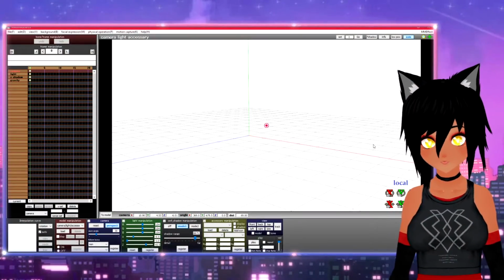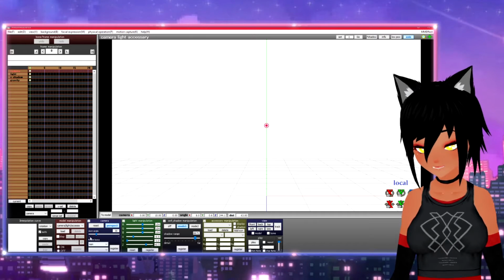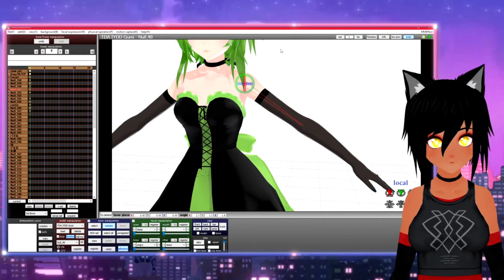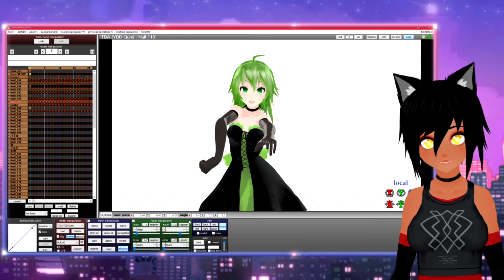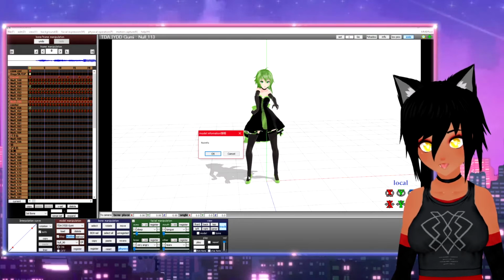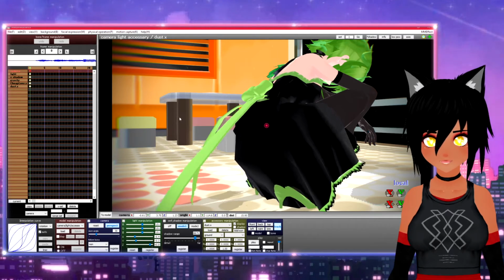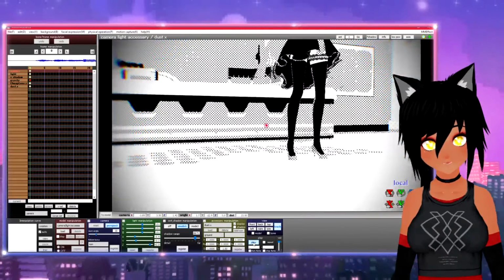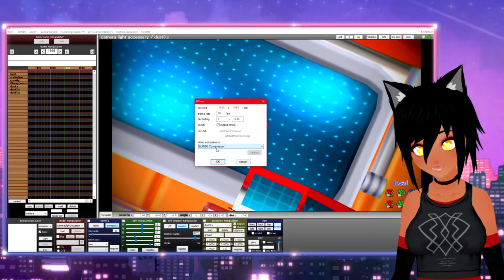LEARN MMD in 1 HOUR?! BEGINNERS CRASH COURSE TUTORIAL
I wanted to make a beginners tutorial for MMD that covers all the basics, including the workflow of creating a video as well as some of the basic settings and features! I've never made a tutorial before and my ADHD kinda had me all over the place, so I really hope this is useful! ;-; And at least somewhat entertaining, maybe?

(MME is a little further down under "additional software"!)

Hey! I'm Kiara, a SFW indie vtuber who enjoys playing games & creating things!

video tags: learn mmd basic tutorial crash course beginner 3d animation animate vroid mikumikudance vtuber envtuber lilnosferatu lil nosferatu kiara